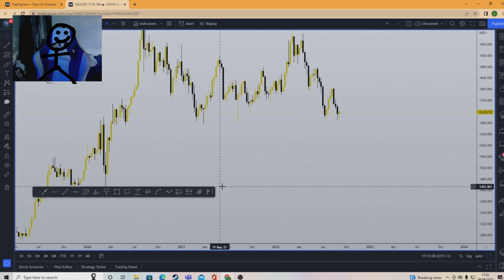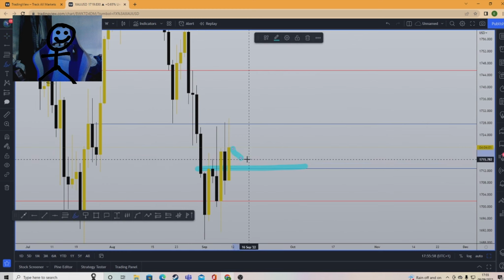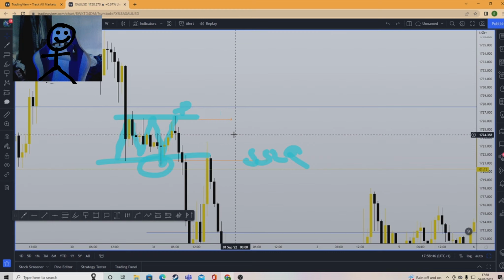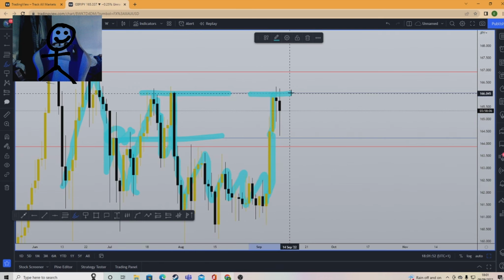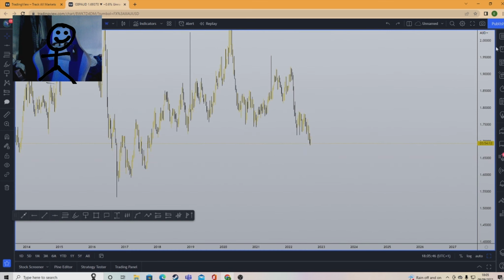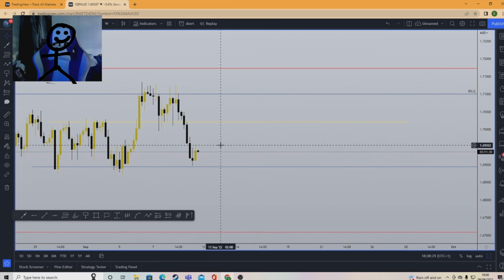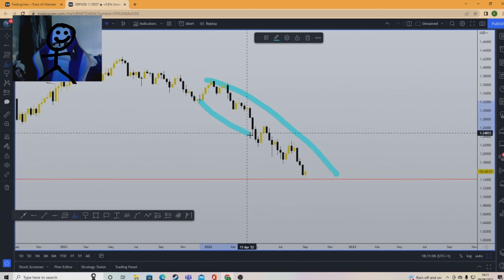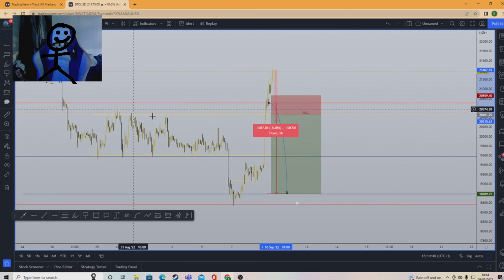What’s Going To Happen Next?| Forex Forecast Analysis| Gold, GBPAUD, GBPJPY, Bitcoin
Here’s what we think will happen next in the forex market.
A Few interesting structure and price action forming in these markets